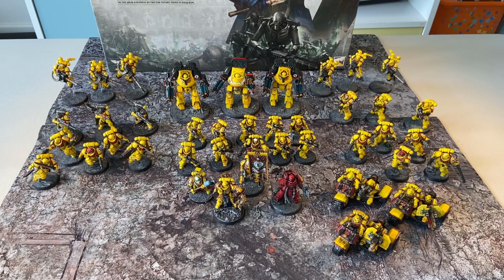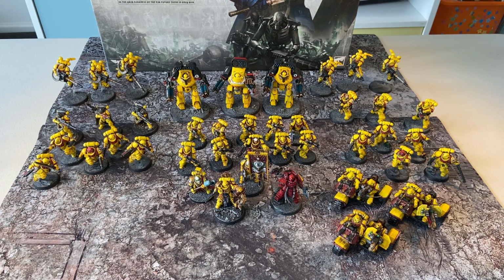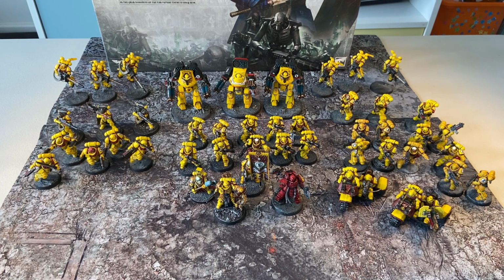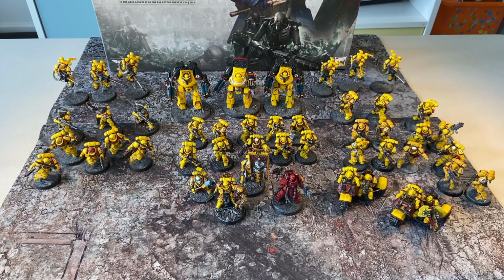My Imperial Fists talking about my tournament results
Warhammer 40k 2000pts of Imperial Fists. Tournament Game Results.
What went well, what I would do differently.